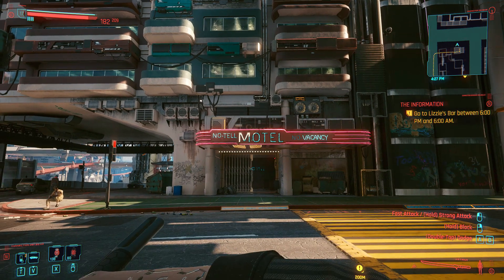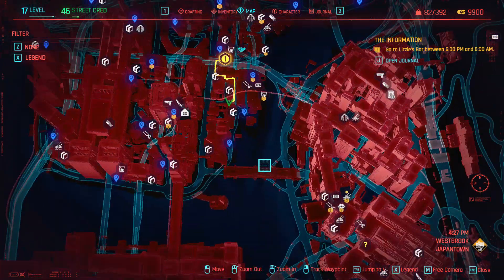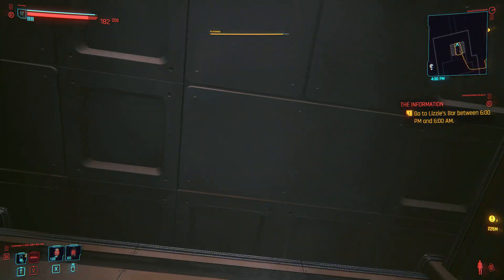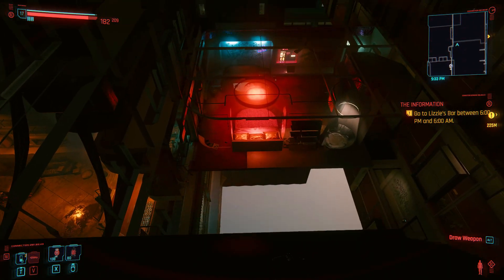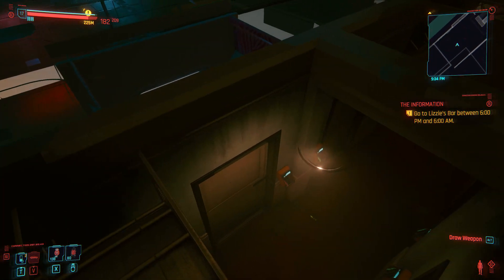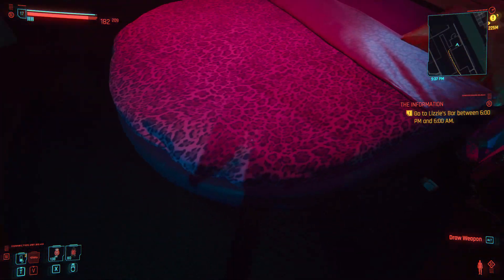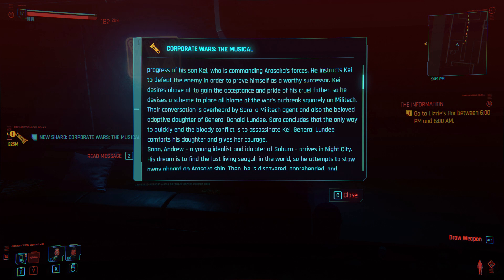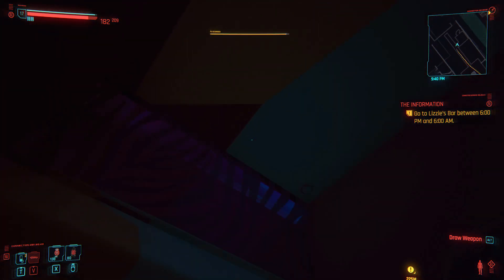Cyberpunk 2077 - Glitching into Meredith Stout's room (you can not get Sir John this way)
I found a way to glitch into Stout's room at the no tell motel but sadly no matter what part of the game I glitched into it at Sir John won't spawn unless you do her mission.